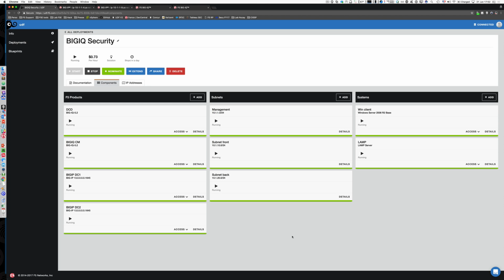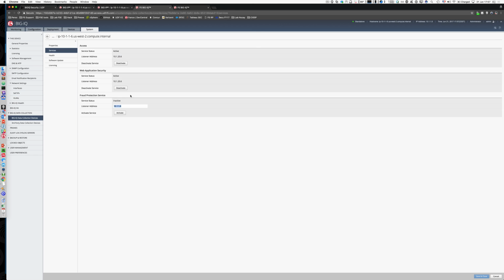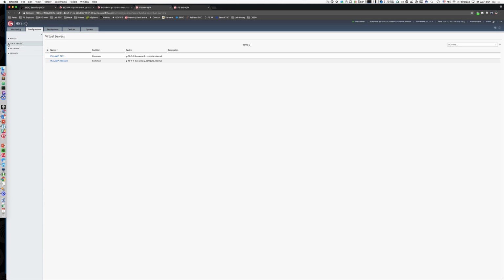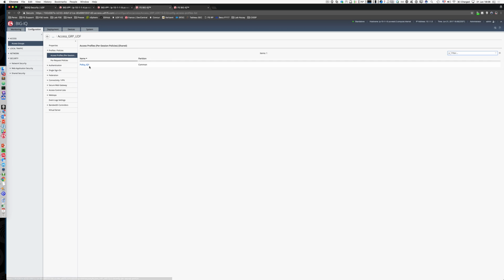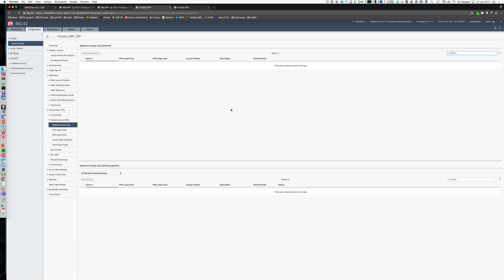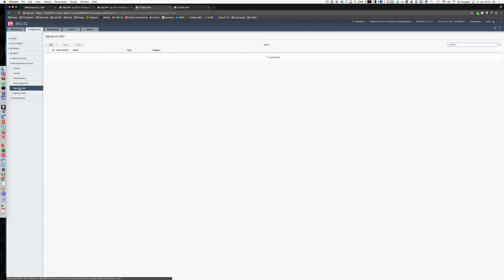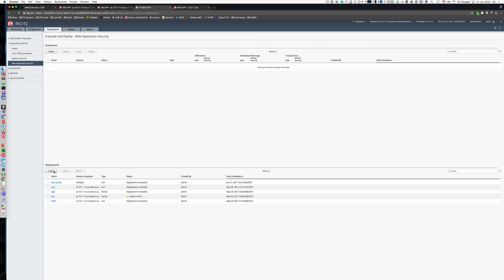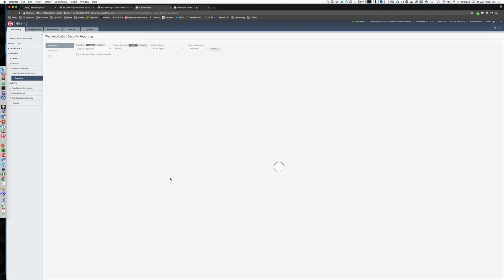BIGIQ 5.2 - Centralized Management - Security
In this video, I demonstrate how to connect a BIG-IQ CM with a Device Collection Device.

Then I demonstrate how to synchronise and maintain policies for ASM and APM.